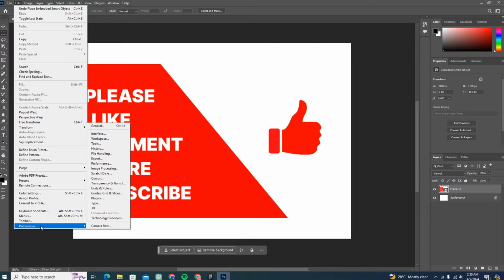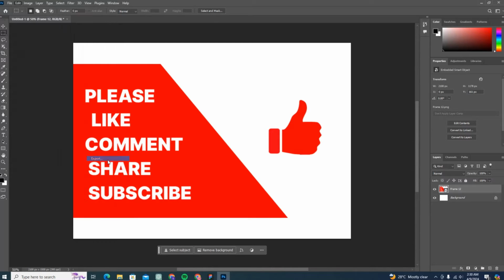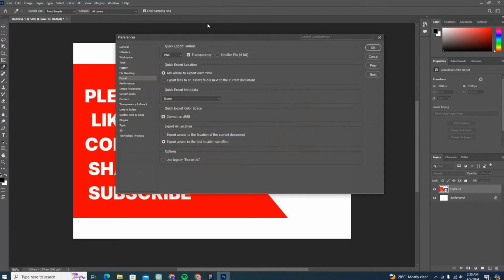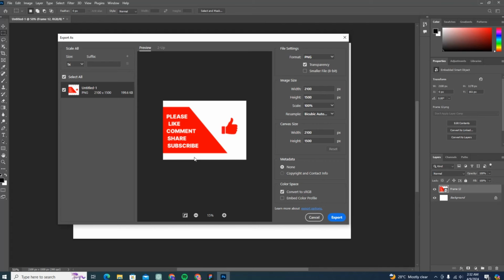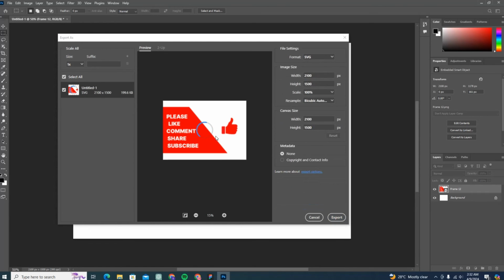Photoshop SVG Export: How to Convert or Save PSD Files as SVG Format in Photoshop 2025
Learn how to easily convert or save your files as SVG format in Photoshop with this beginner's guide to Photoshop SVG export. In this tutorial, you will discover step-by-step instructions on how to convert your designs into SVG files, perfect for web design, logos, and more. Don't miss out on this essential skill for any graphic designer or digital artist!
Say goodbye to compatibility issues and hello to limitless possibilities! Don't miss out – watch now and elevate your design journey! 💡✨